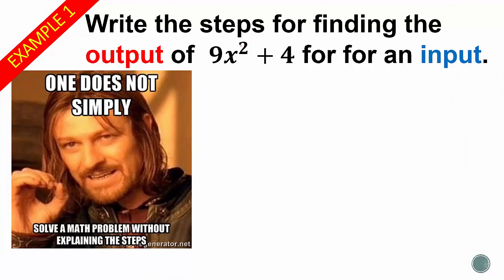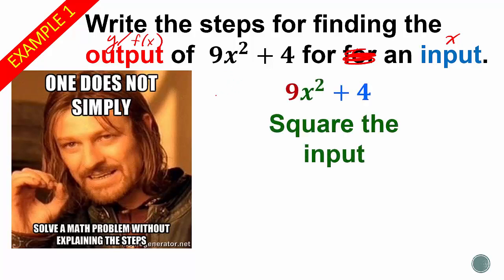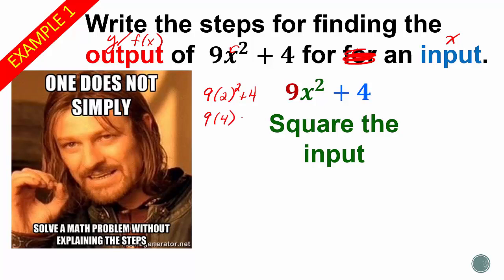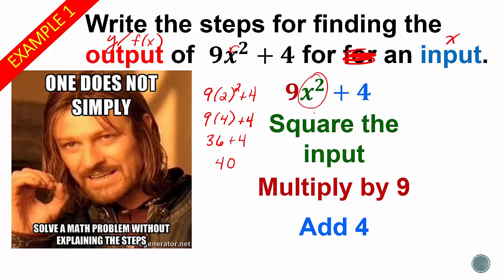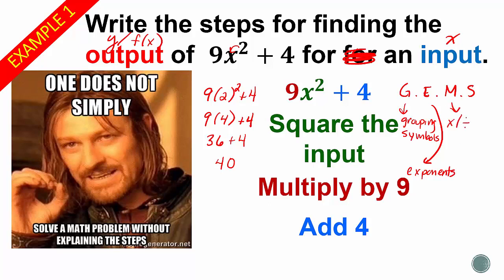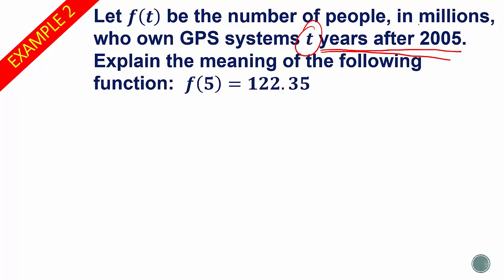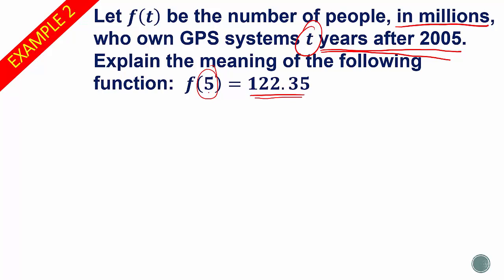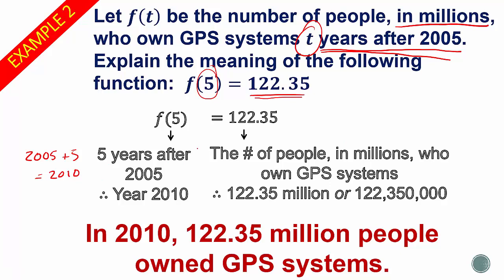4B Day 2 - Evaluating the Domain